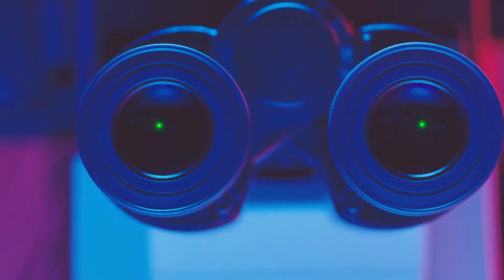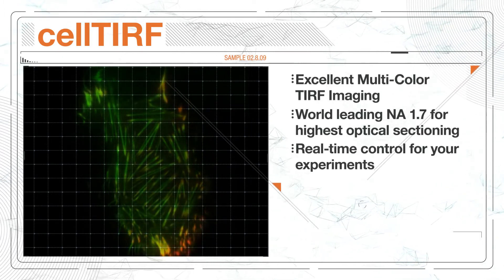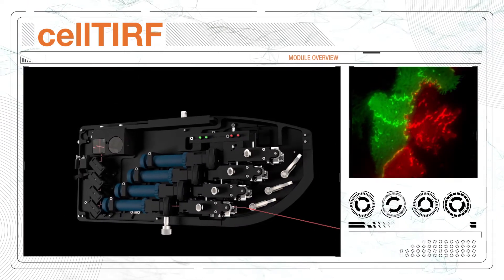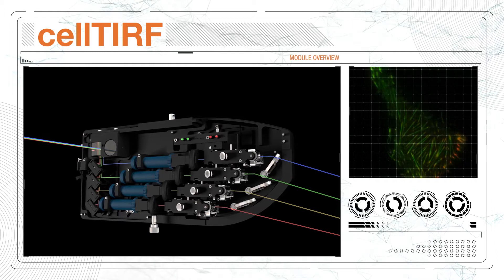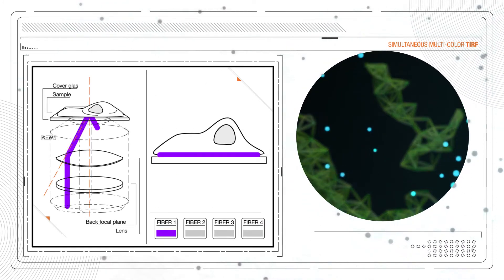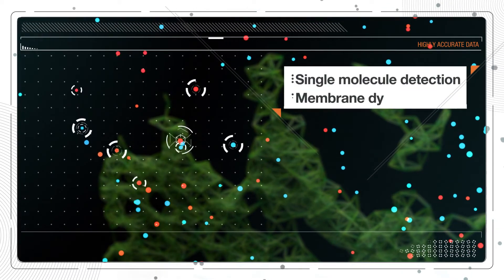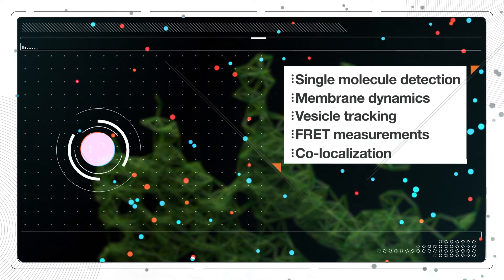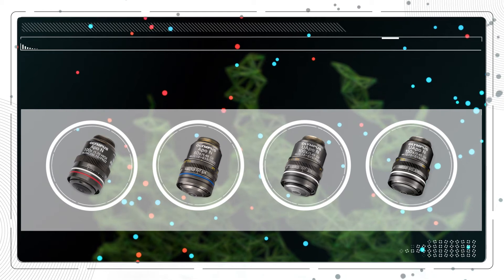Olympus - cellTIRF I 3D Animationsvideo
KONTAKTIEREN SIE UNS - WIR BERATEN SIE GERNE!